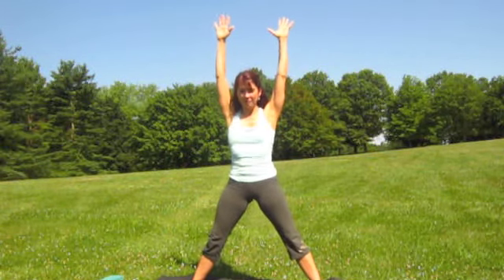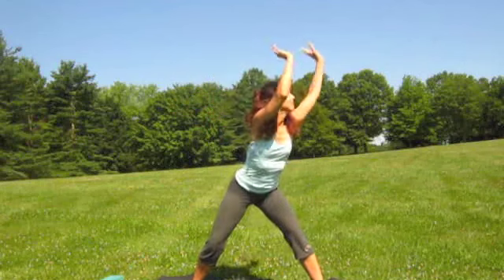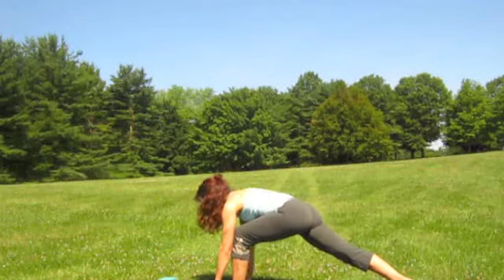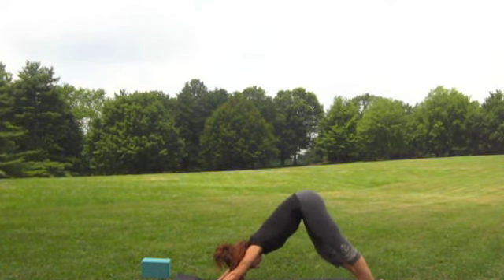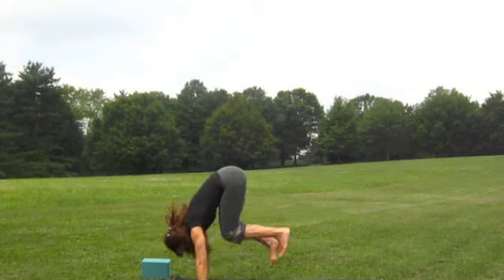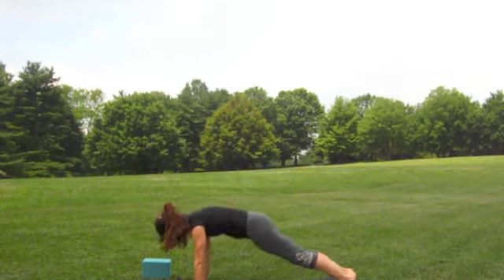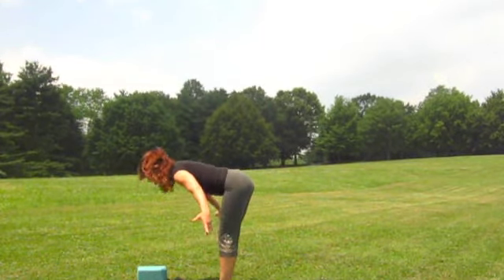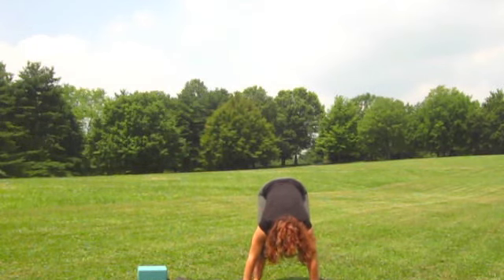Yoga at carpenter park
A flow class with Waves, Balances, Stretches! Enjoy!